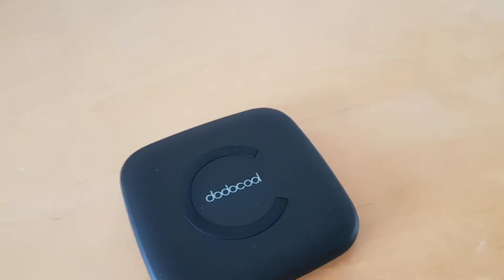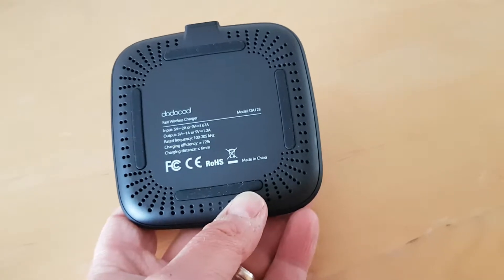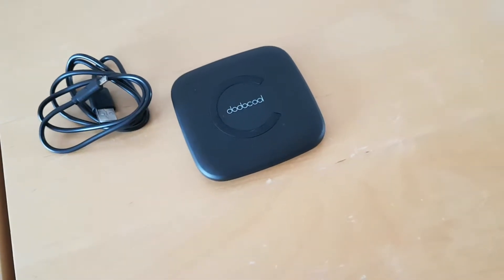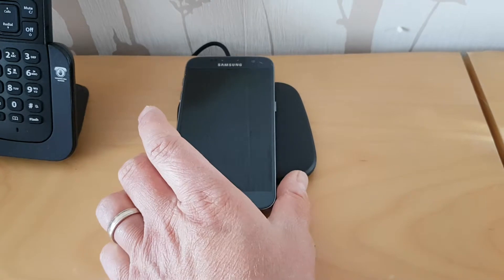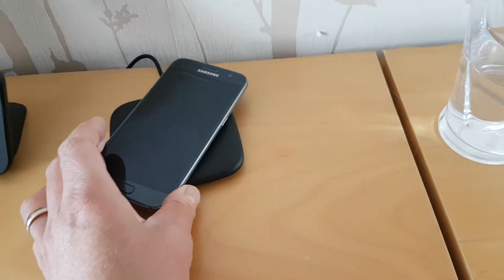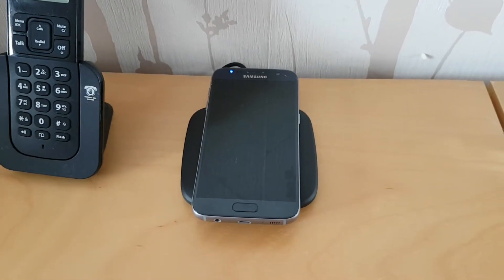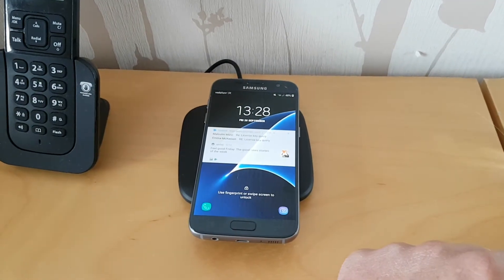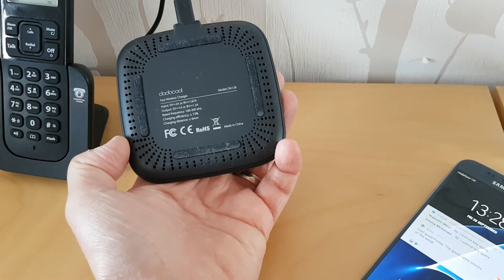Dodocool Fast Wireless Charger Overview